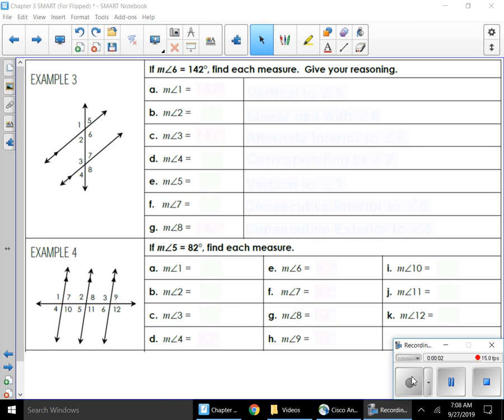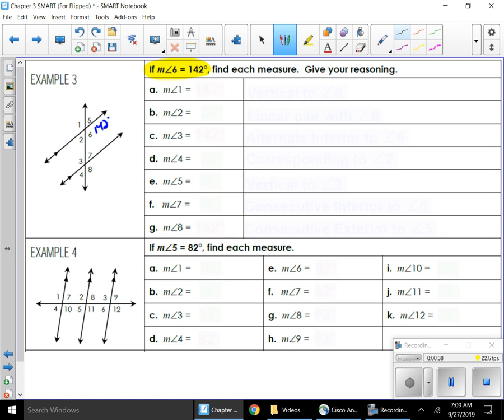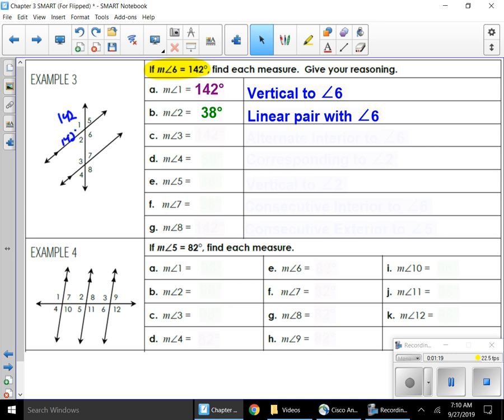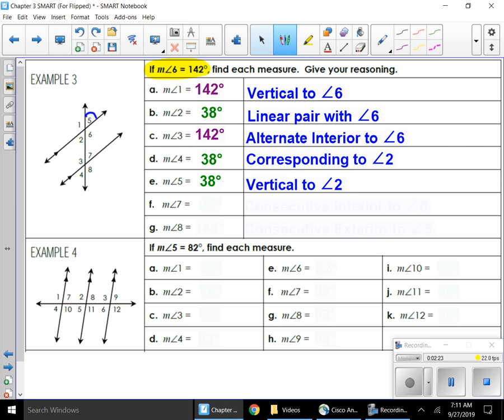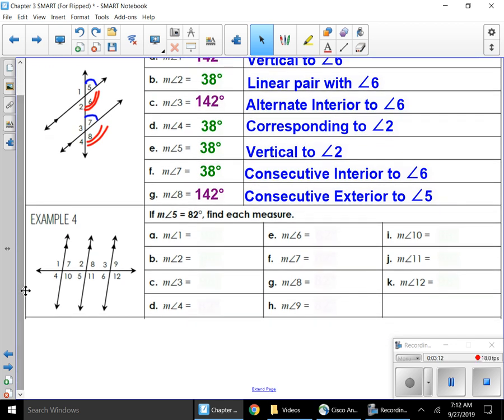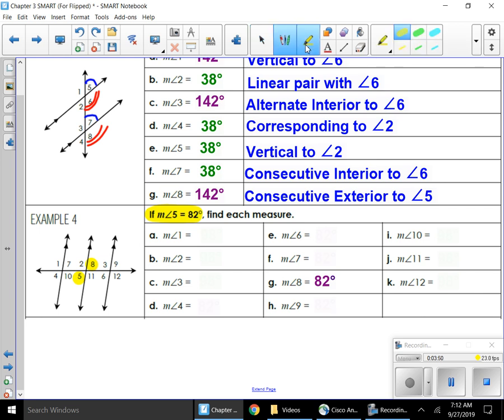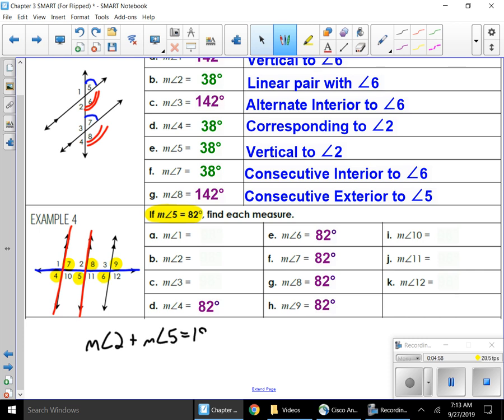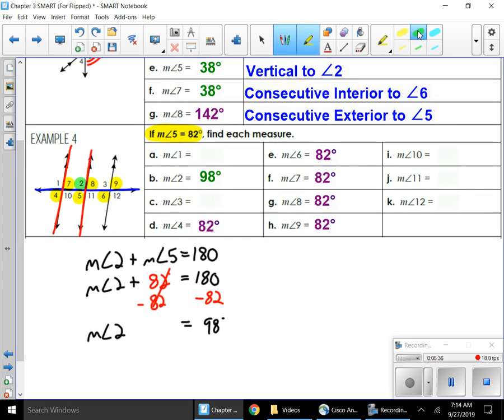G0302003 Parallel Lines with Transversals Ex3 Ex4